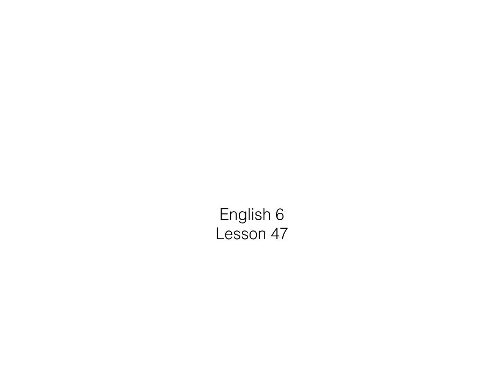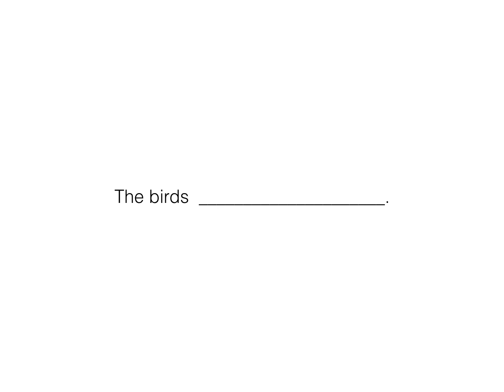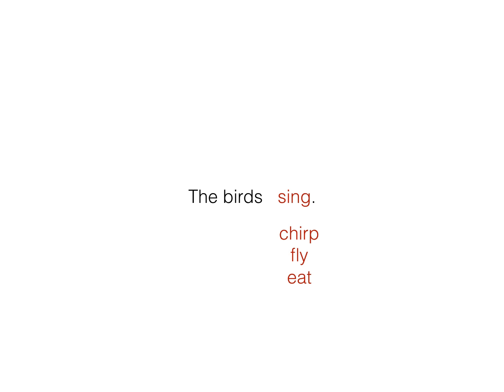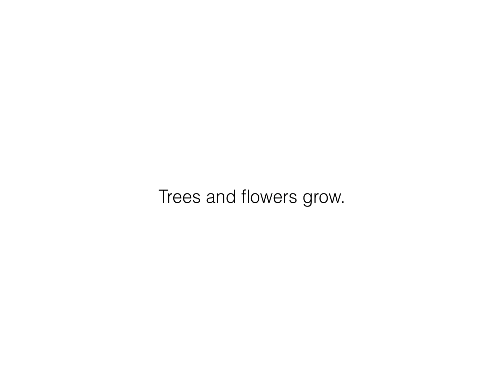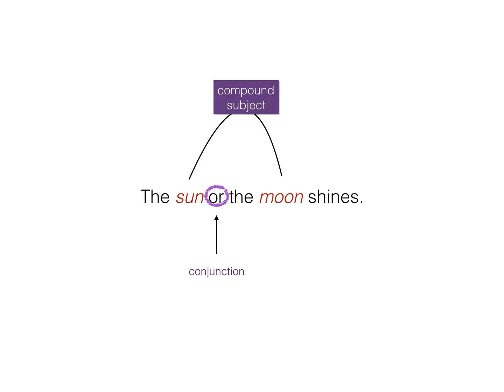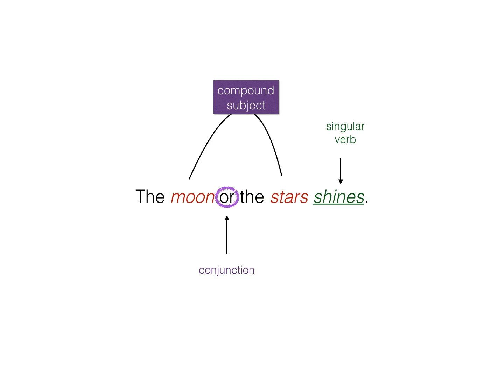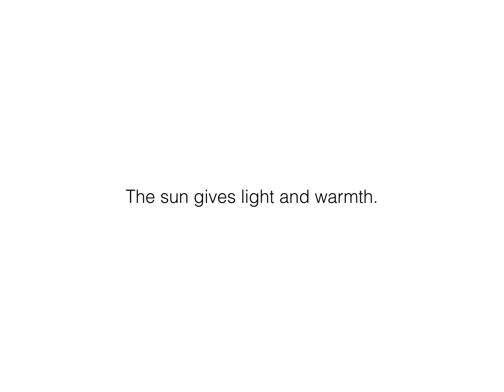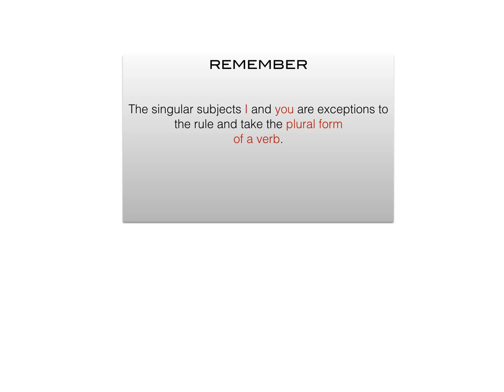english 6; Lesson 47